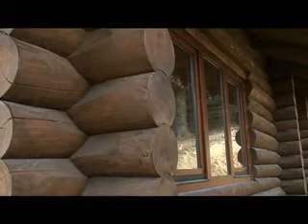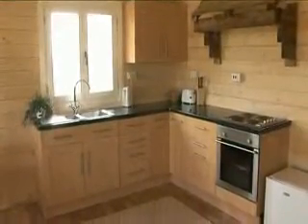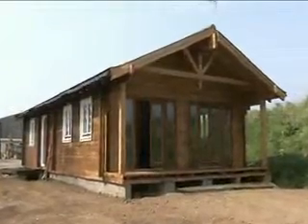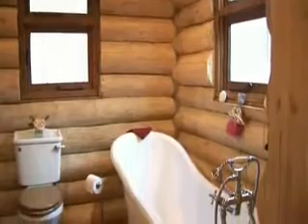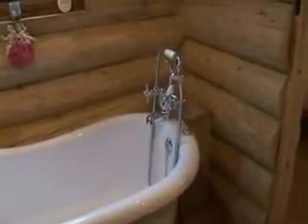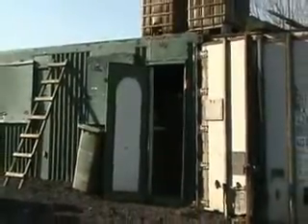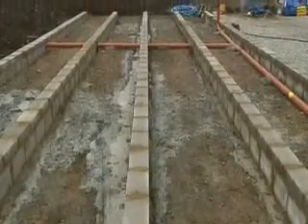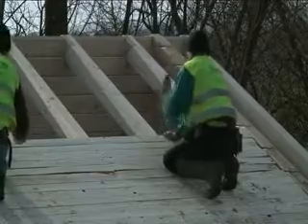timberspecs quality wooden buildings